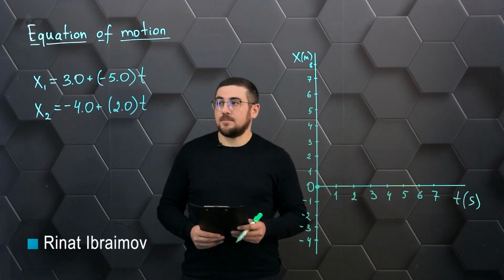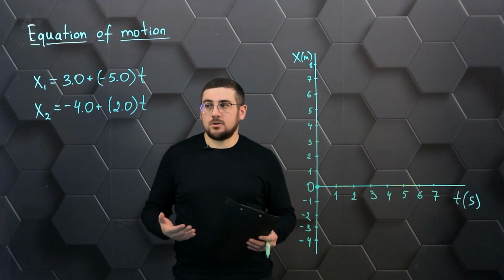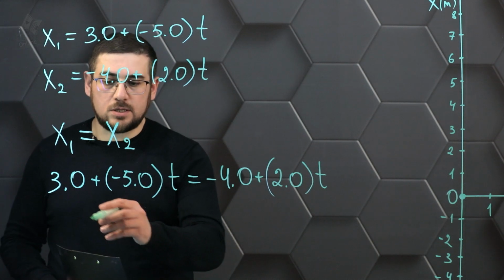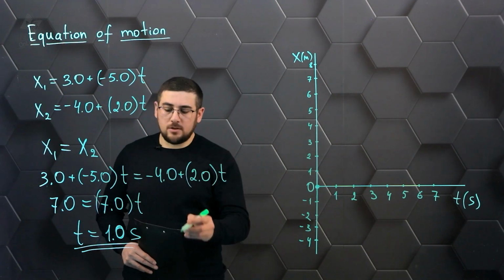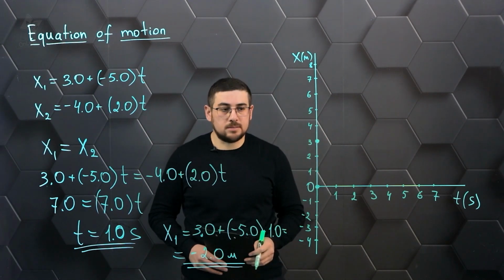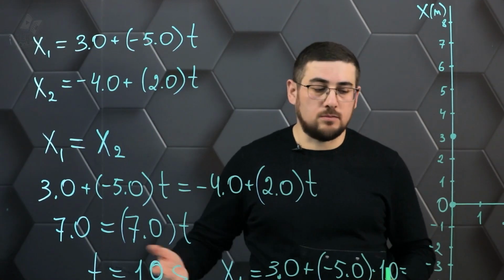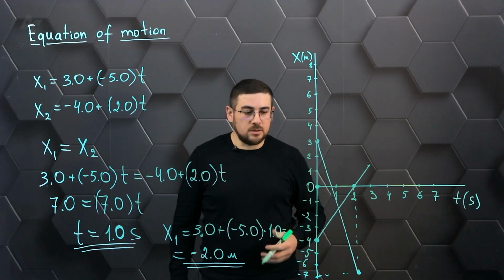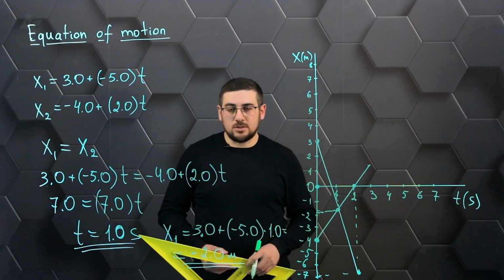Equation of motion. Part 2.